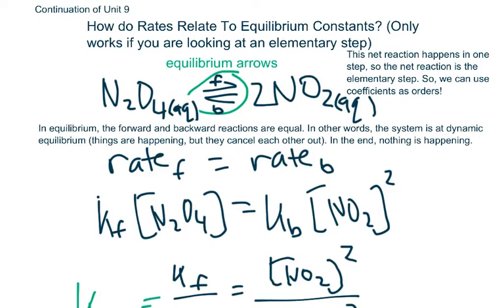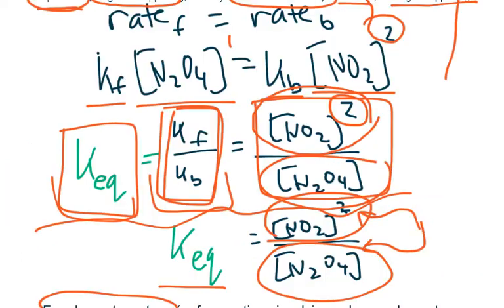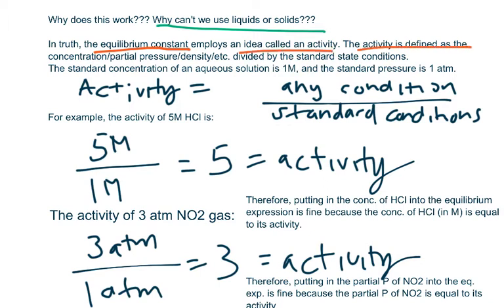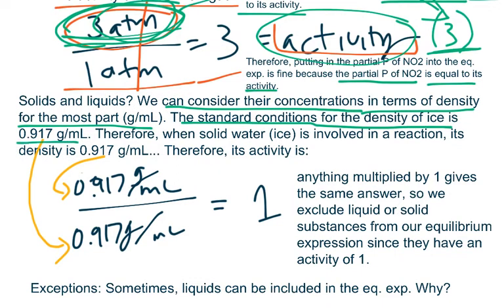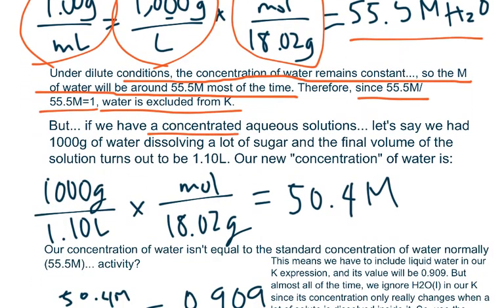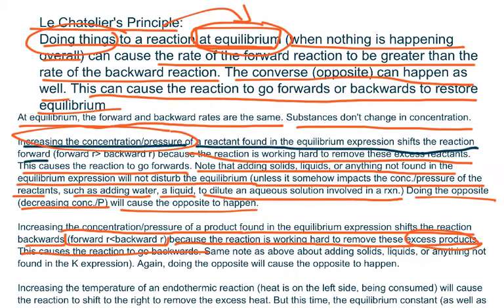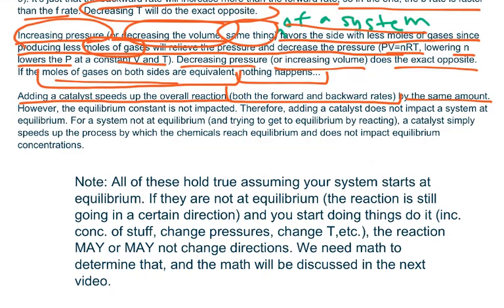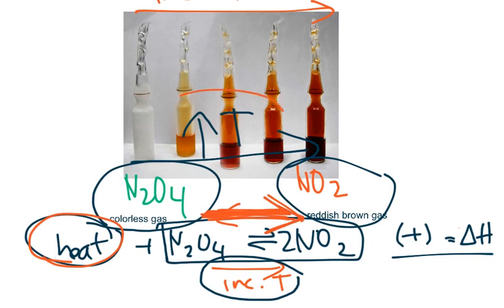10.1: Equilibrium and Le Chatelier's Principle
In this video, you will be introduced to a concept known as equilibrium.
Note: At 17:51, I meant to say 0.909, not 9.09.
Key Terms:
Connecting rate constants to equilibrium constants (only works for elementary reactions or a net reaction with one elementary step (the net reaction would be the elementary step in that case))
At equilibrium, the forward rate=backward rate
Dynamic Equilibrium
K=[products]/[reactants]
How to write the equilibrium expression for the equilibrium constant (only include (aq) and (g), do not include (l) or (s)).
Note: You could potentially include H2O(l) in your equilibrium constant if the water is dissolving a lot of solute (concentrated solution), but you usually don't worry about this.
Activity and how to calculate it
Why is the activity of solids and liquids (most of the time)?
Le Chatelier's Principle (doing things to a system at equilibrium)
Increasing/Decreasing the Concentrations of Reactants
Increasing/Decreasing the Concentration of Products
Increasing/Decreasing the Temperature of an Endothermic Reaction
Increasing/Decreasing the Temperature of an Exothermic Reaction
Increasing/Decreasing the Pressure (or Decreasing/Increasing the Volume, respectively) of a System
Adding a Catalyst
Know the reasons why the system decides to do what it does